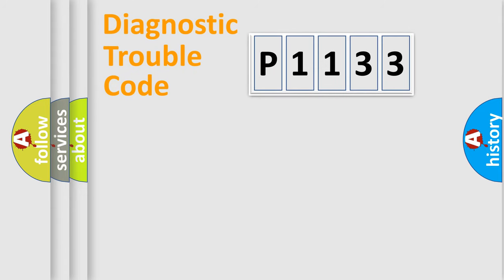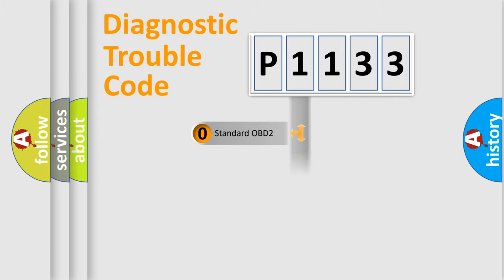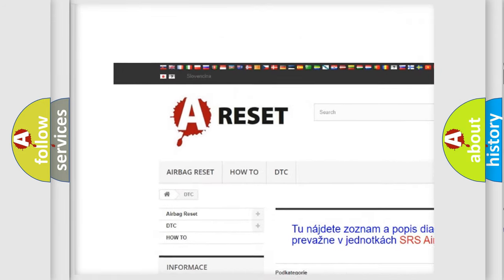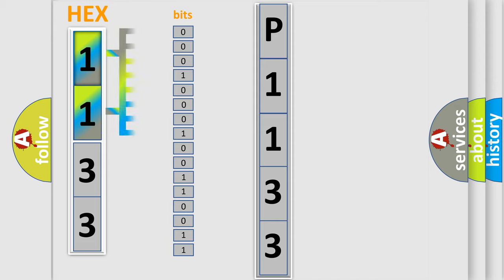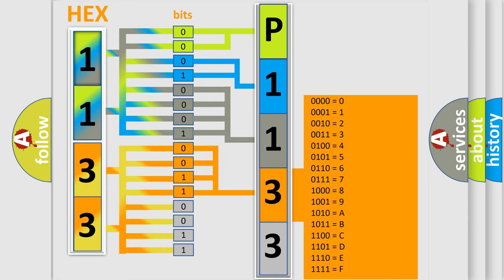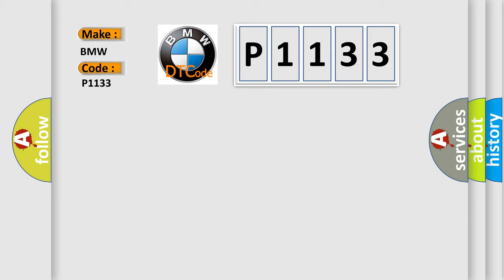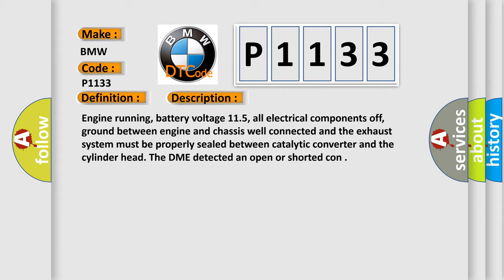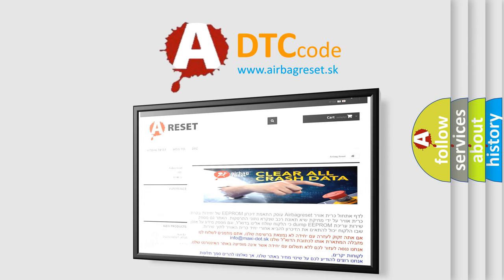DTC Hyundai P1133 Short Explanation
Contents:
0:21 Basic DTC analysis according to OBD2 protocol standard.
1:48 Insight into programming
2:58 A diagnostically understandable description of the Diagnostic Trouble Code
3:05 Basic error definition

Make
BMW
Code
P1133
Definition
HO2S Bank 2 Sensor 1 Heater Circuit Malfunction
Description
Engine running, battery voltage 115, all electrical components off, ground between engine and chassis well connected and the exhaust system must be properly sealed between catalytic converter and the cylinder head The DME detected an open or shorted con
Cause